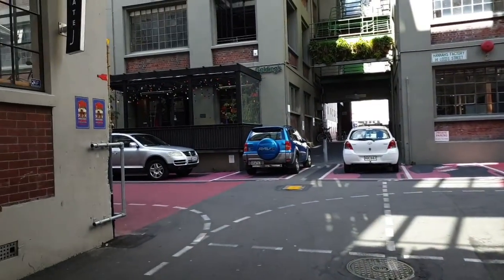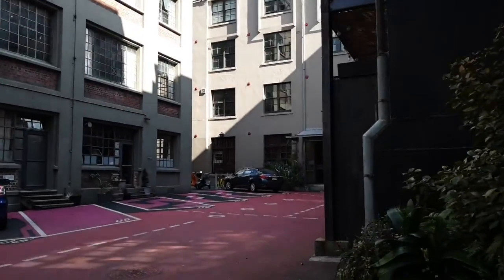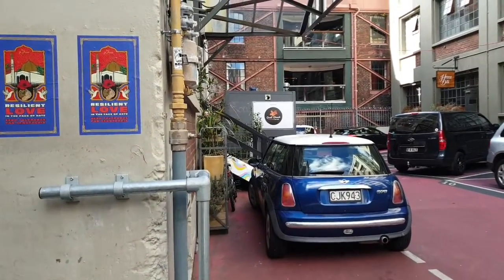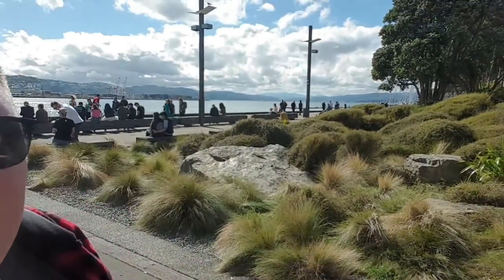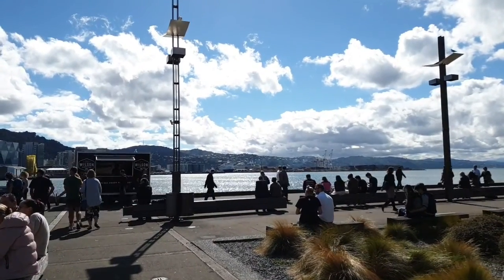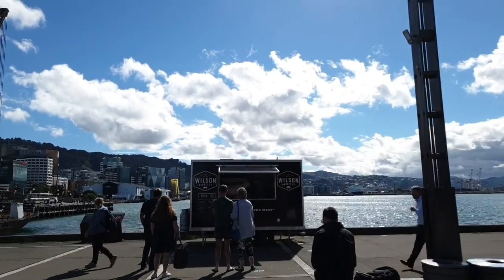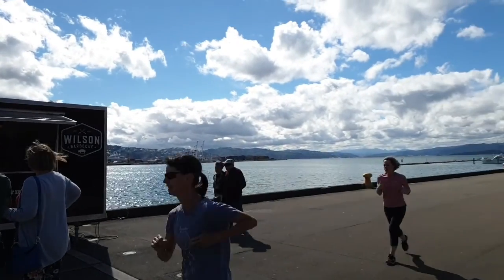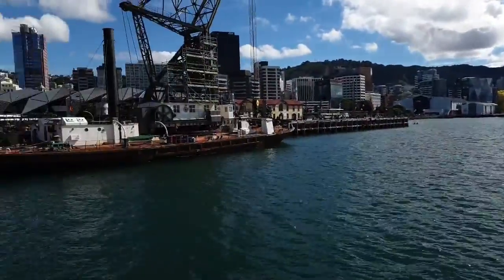Ovation of the seas Day 6 - 30th March - 10 night cruise NZ - Wellington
Today we are in the port of Wellington. We had a great day exploring the city and all it has to offer.